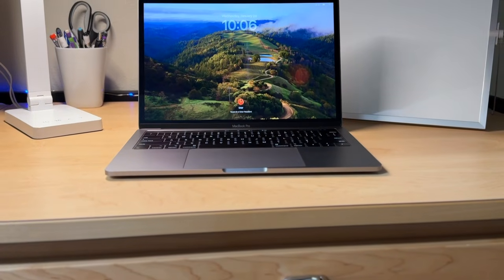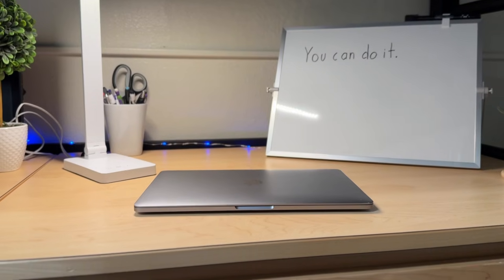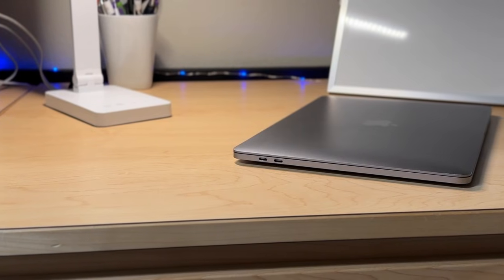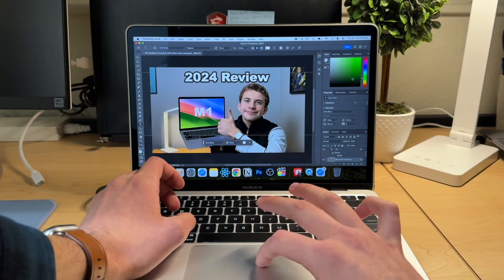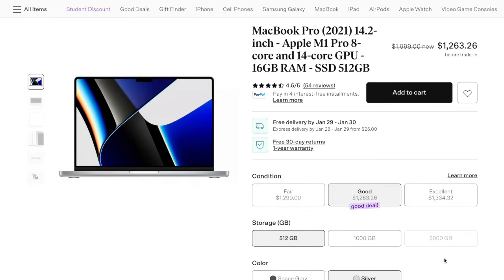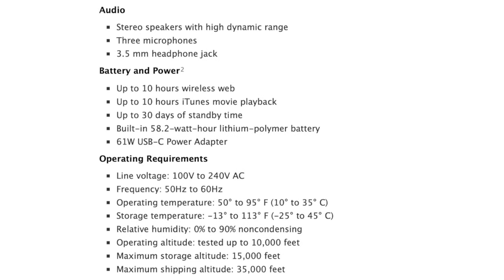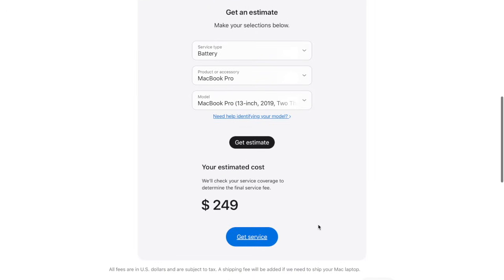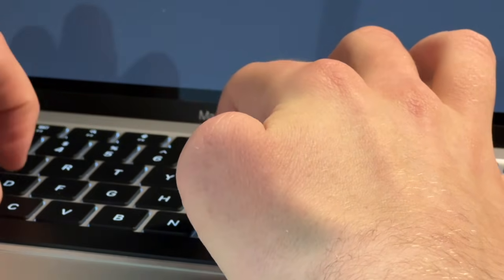2019 13” MacBook Pro Updated Review | Be Careful!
The 2019 13" Macbook pro in 2024 is still an impressive laptop, however compared to what's out there on the market now, Its probably not a top recommendation for a macbook you should buy.

M1 MacBook Air
M2 MacBook Air 13”
M2 MacBook Air 15”
M1 MacBook Pro 13”
M2 MacBook Pro 13”
2019 MacBook Pro 13"
2019 MacBook Pro 16"
2017 MacBook Pro 13”
2017 MacBook Pro 15”

My thoughts and opinions on these products are my own. Thank you :D

Chapters:
00:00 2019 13" Macbook Pro in 2024
01:42 Design
05:08 Performance
08:09 Repairability & Battery
10:45 Comparison to M1 Macbook Air